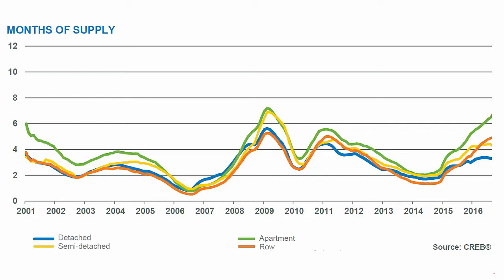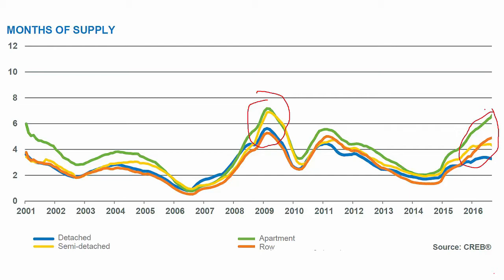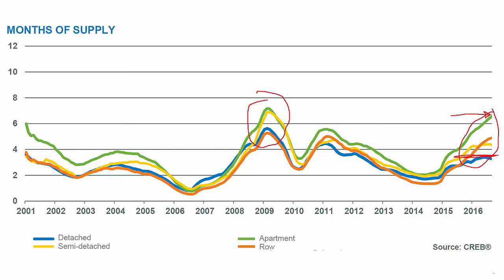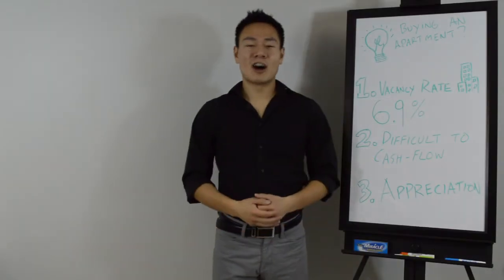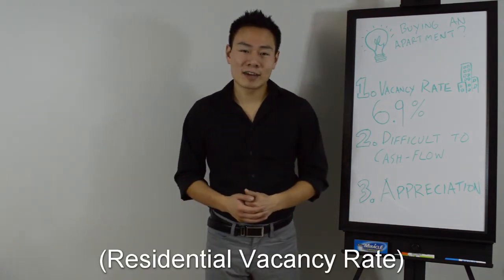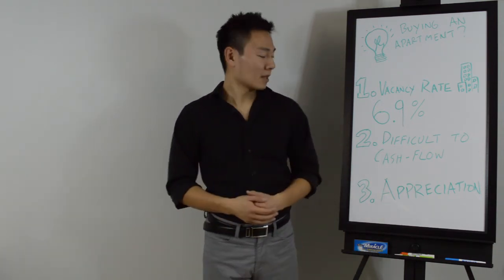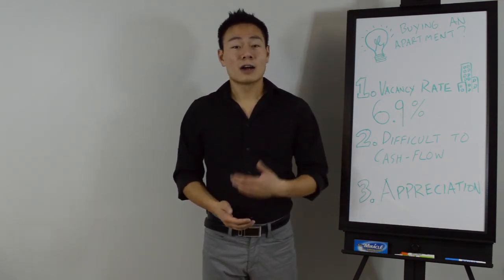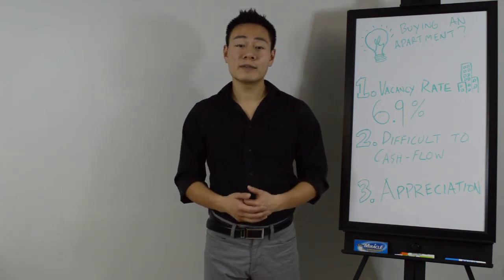Why Condo Prices are so Low! (And What You Can Do About It)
aeven.ca